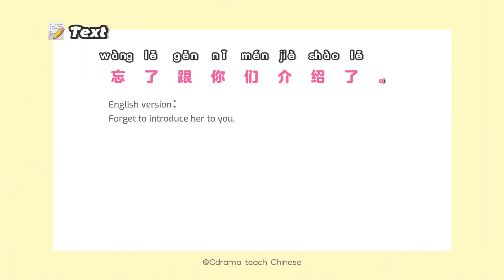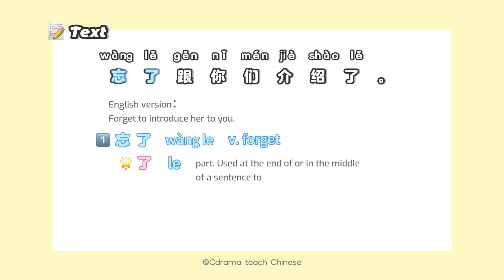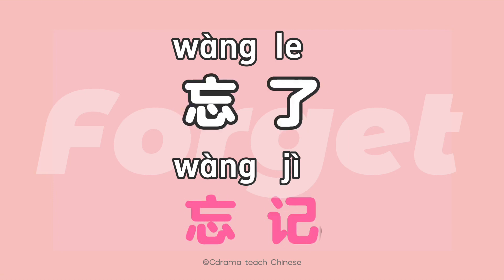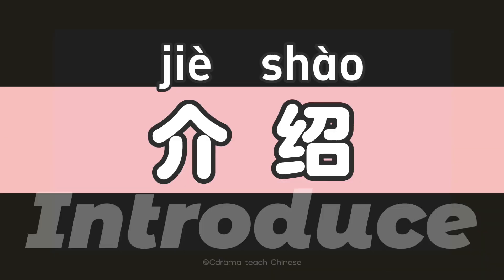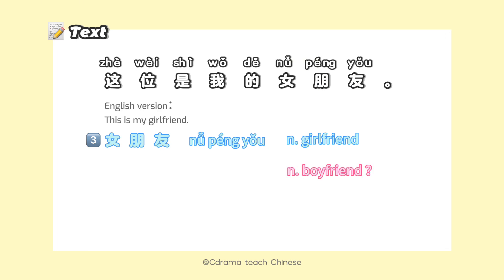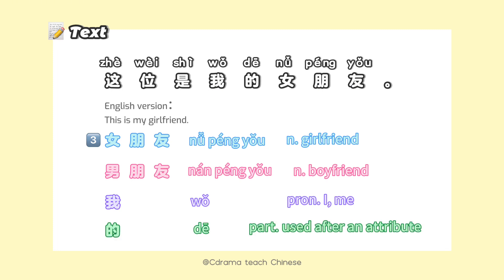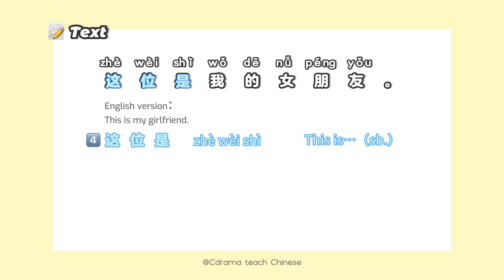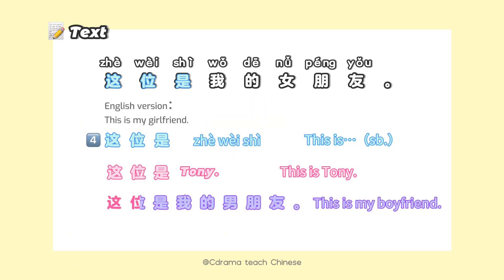Learn Chinese from Chinese Drama | 01 How to introduce someone to others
📺Today’s drama is Hidden Love💕 偷偷藏不住（toū toū cáng bù zhù）

📝Word List
      1. 忘了wàng lē / 忘记 wàng jì
      2. 介绍 jiè shào
          跟 gēn
          你们 nǐ mén
      3. 女朋友 nǚ péng yǒu
          男朋友 nán péng yǒu
          我 wǒ
          的 dē
      4. 这位是… zhè wèi shì
0:00  start
0:22 breakdown of words and charaters01
0:53 read after01
0:58 breakdown of words and charaters02
1:14 read after02
1:21 breakdown of words and charaters03
2:26 read after03